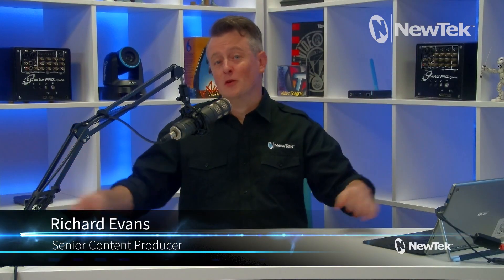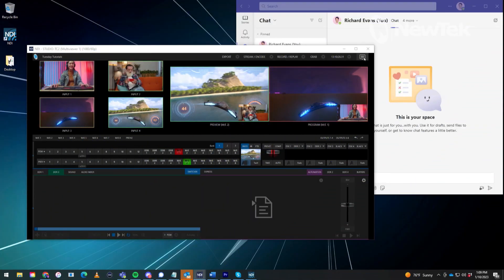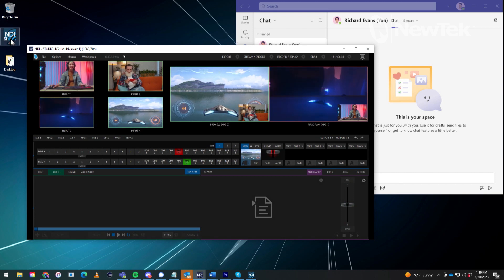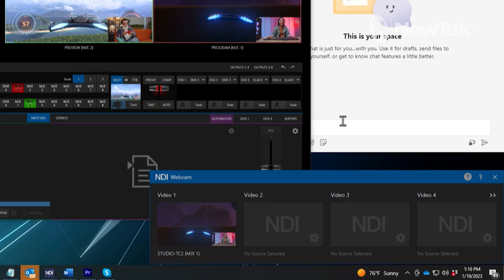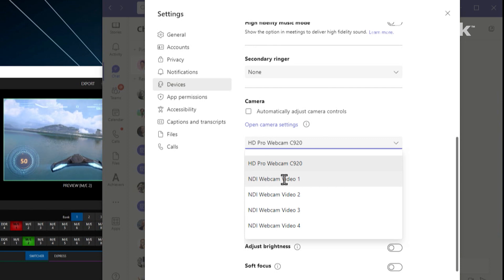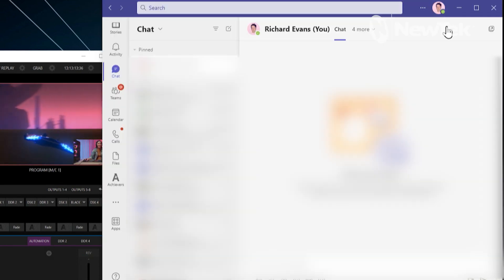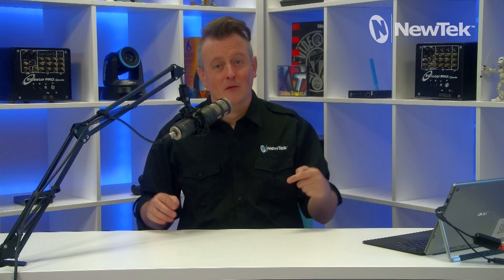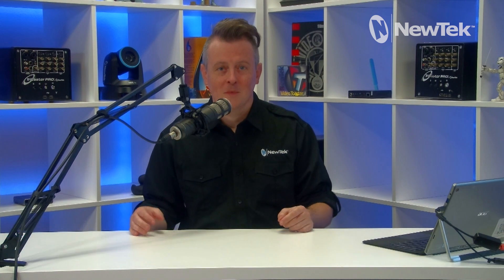Tuesday Tutorials : Using TriCaster with Microsoft Teams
With NDI Webcam and TriCaster you can supply a professional broadcast to your Microsoft Teams meetings.